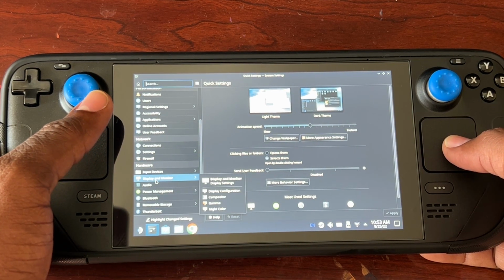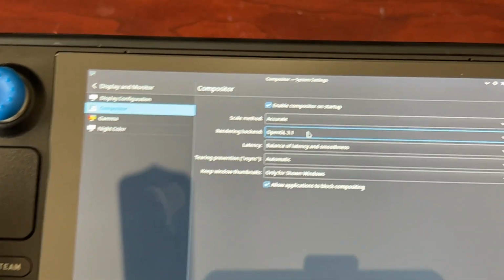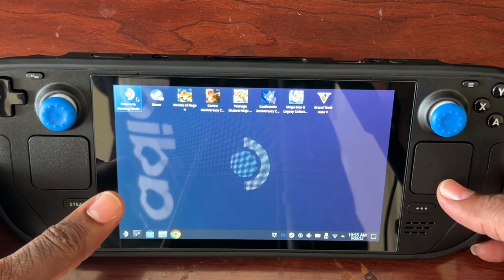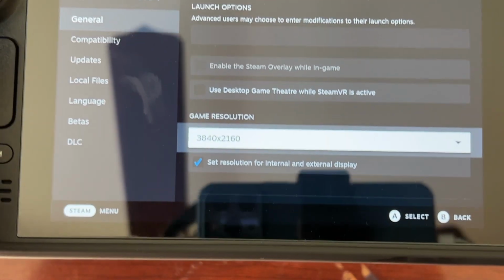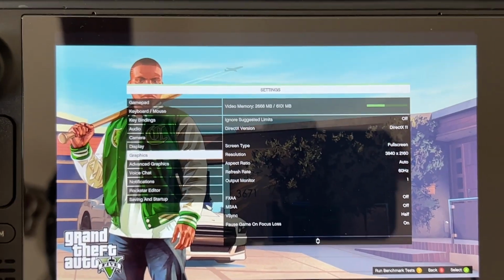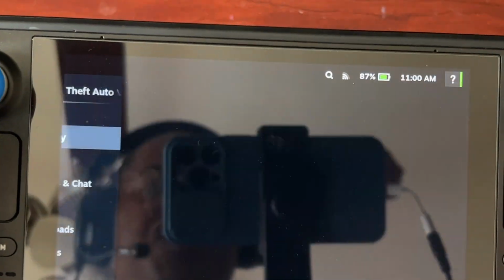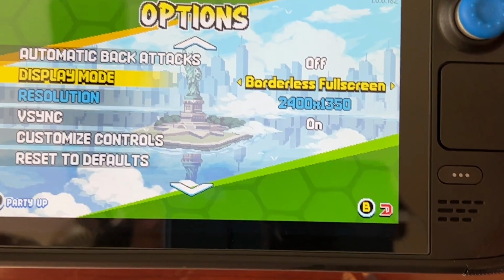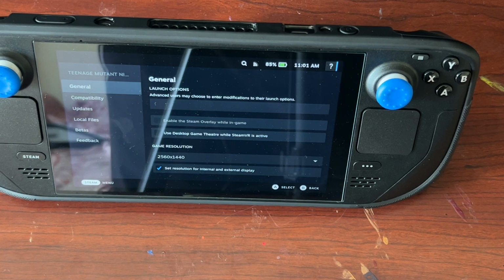Valve SteamDeck: These two settings makes a difference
These two setting on the Steam Deck will improves the gaming experience